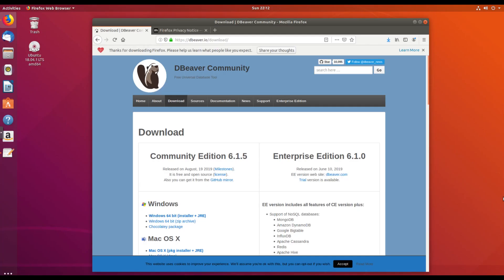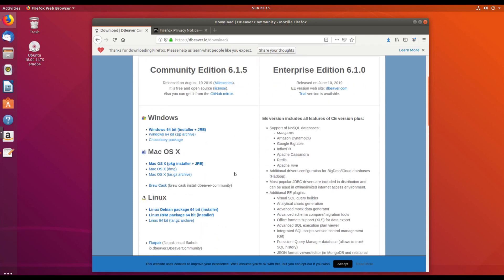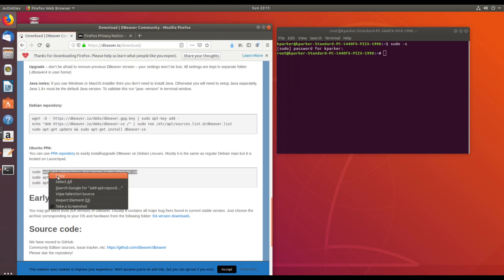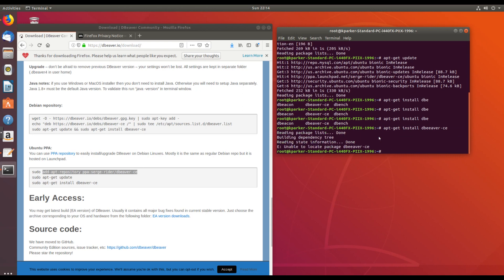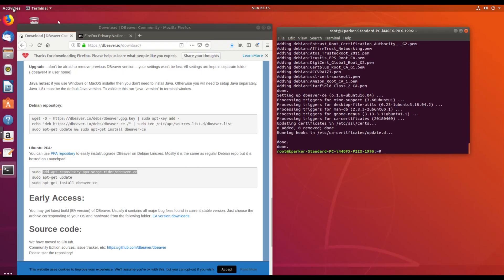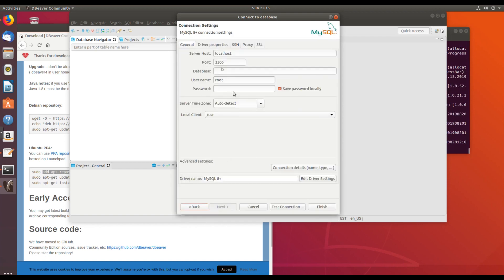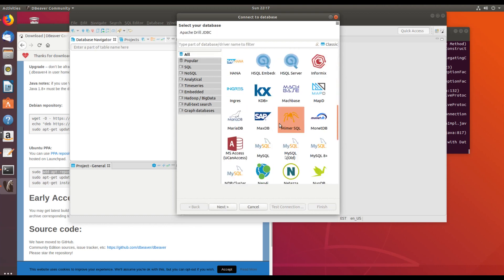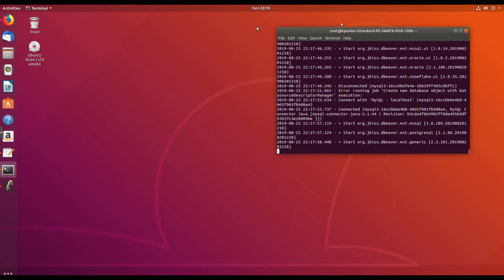Ubuntu 1804: DBeaver Installation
In this lesson we install DBeaver within an Ubuntu 1804 environment